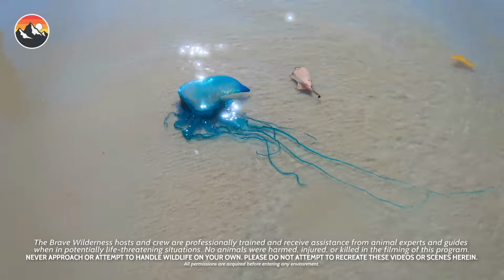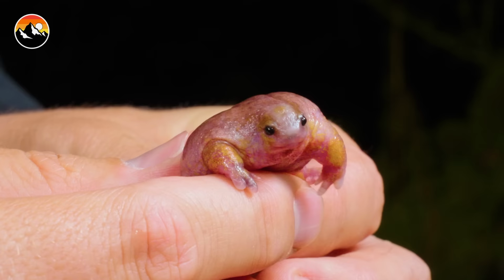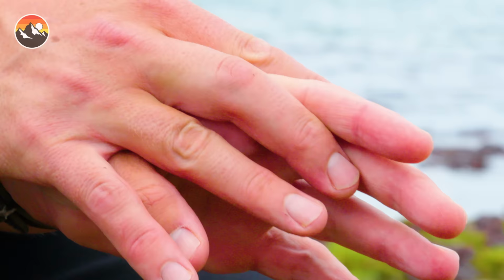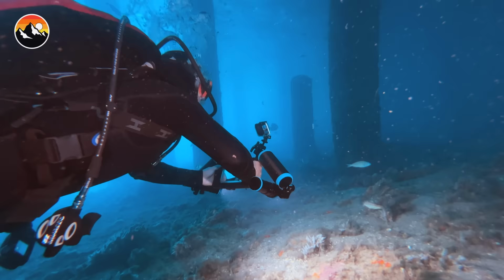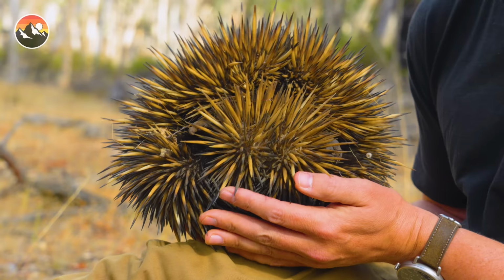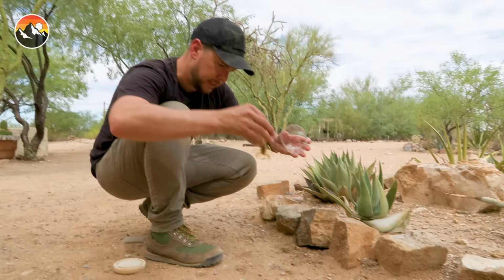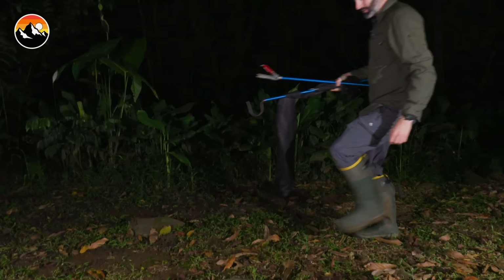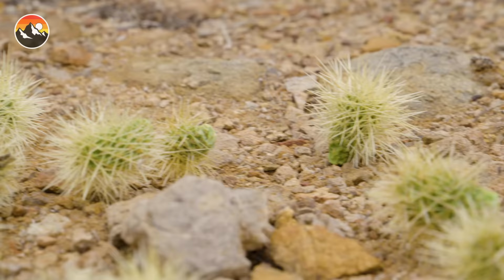STUNG by PAINFUL JELLY!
The infamous Portuguese Man O' War is the definition of "beautiful but deadly" and on today's adventure, Mark is going to take on its painful sting! Attempting to stop the agonizing aftermath, Mark will also be putting popular jellyfish sting remedies to the test.

These are some of Brave Wilderness's top animal encounter videos with Mark Vins.

Embark on a heart-pounding expedition with Mark Vins and Brave Wilderness, encountering some of nature's most captivating creatures. Witness the excruciating sting of the man o' war and the cuteness of the rare turtle frog. Steel your nerves as Mark takes on the sting of the extremely toxic stonefish, the searing pain of a scorpion's sting, and a bite from a huge tarantula! But the adventure doesn't end there; Prepare for close encounters with a mysterious batfish, spiky echidna, and a stunning blue iguana. As if that weren't enough, he also crosses paths with a deadly fer de lance in the dense rainforest of Costa Rica. Don't miss out on these extraordinary encounters with some of the most intriguing inhabitants of our planet, all on Brave Wilderness!

CHAPTERS:
00:00:00 STUNG by a MAN O WAR Jellyfish!
00:09:31 Pink Creature from Down Under! (Rare Turtle Frog)
00:21:20 STUNG by a Stonefish (Most Painful Sting on Earth)
00:33:12 BITTEN by a Tarantula!
00:47:23 I Found a BATFISH!
00:58:30 SPIKED by an Echidna!
01:10:12 STUNG by a Scorpion!
01:19:47 Blue Iguana Fights Extinction and Wins!
01:28:00 Finding Creepy Jungle Creatures!
01:40:04 I Ran into a Cactus Maze Blindfolded!

Best Hamster Maze Challenges 🐹 Minecraft vs Pancake Art - How To Escape Extreme Human Traps & Pranks - Collins Key

PLEASE DO NOT ATTEMPT TO REENACT OR RECREATE ANY EVENTS OR SCENES  FROM OUR VIDEOS. THE ANIMALS, INSECTS, PLANT LIFE, AND TERRAIN FEATURED IN  OUR VIDEOS CAN BE DANGEROUS AND CAN POSE A SIGNIFICANT RISK OF INJURY OR  DEATH. The Brave Wilderness hosts and crew are professionally trained and routinely  receive assistance from wildlife experts, guides, and safety personnel when filming to  ensure the safety of our crew and all wildlife. No animals were harmed while making this video.